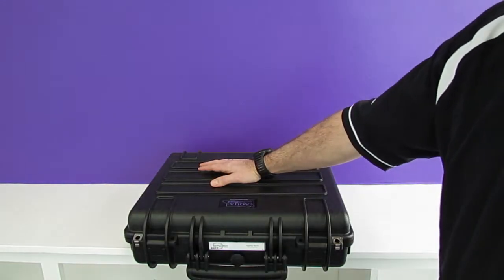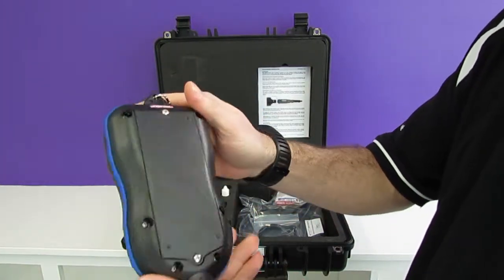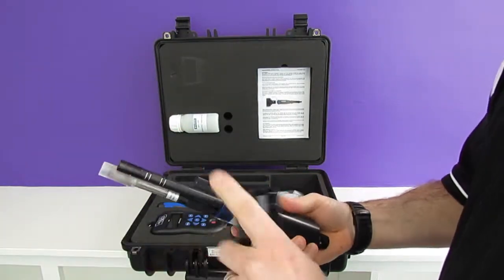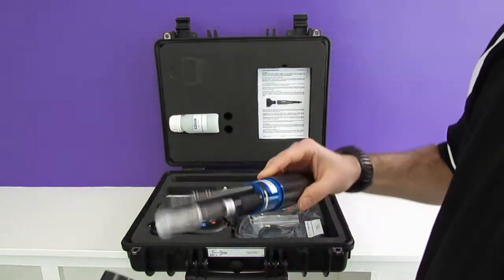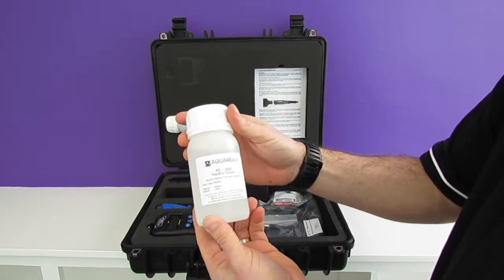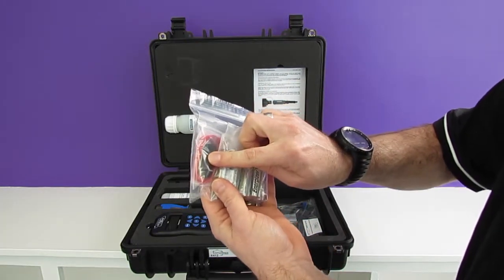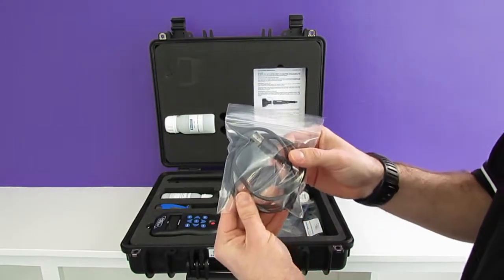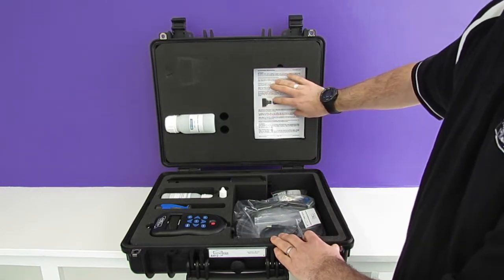Aquaread AP-2000 Package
The AP-2000 is the smaller of our advanced portable multiparameter water monitoring probe’s. It comes with a range of standard sensors included, it also offers some customisation options that allow you to add even more sensors to the probe. View our video for a quick introduction to our Aquaread AP-2000 Package.